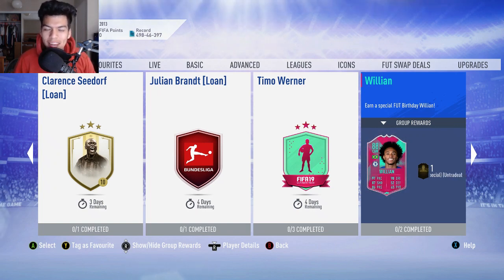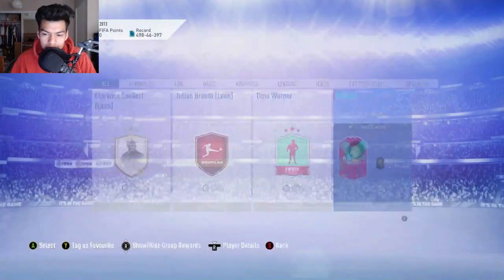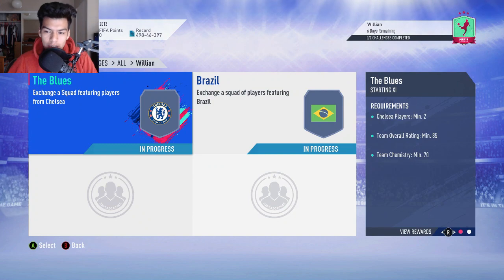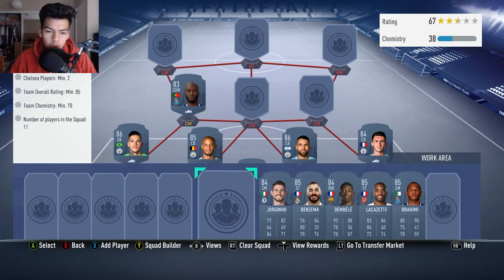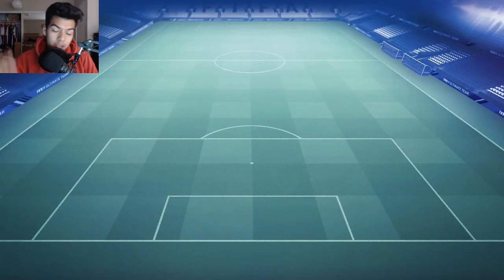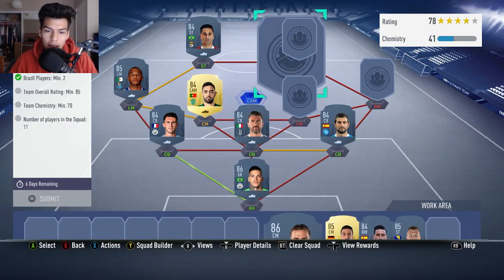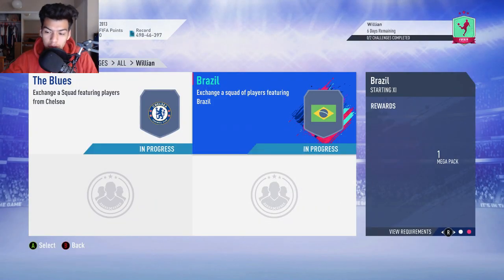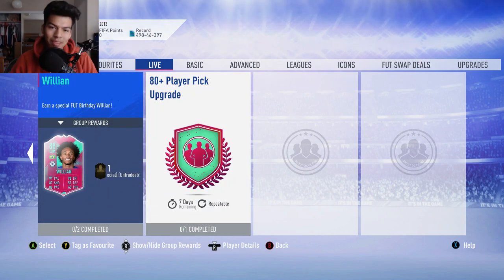88 'FUT BIRTHDAY' CAM WILLIAN SBC CHEAPEST SOLUTION - FIFA19 88 CAM Willian FUT BIRTHDAY SBC Cheap